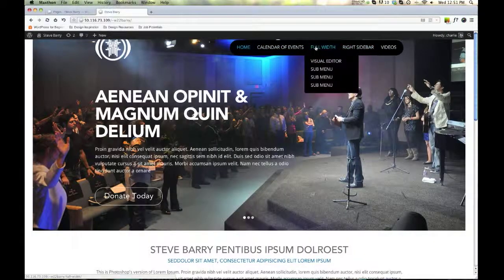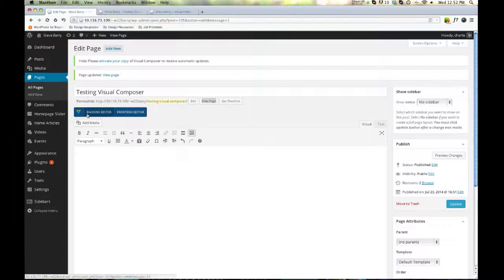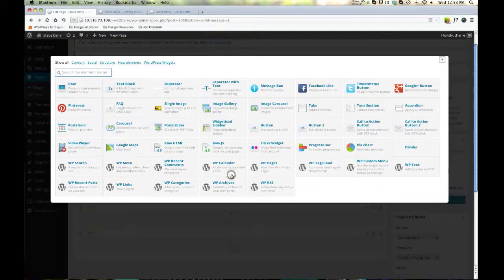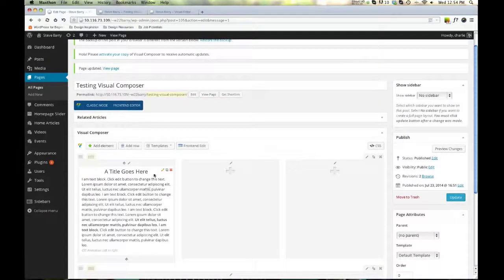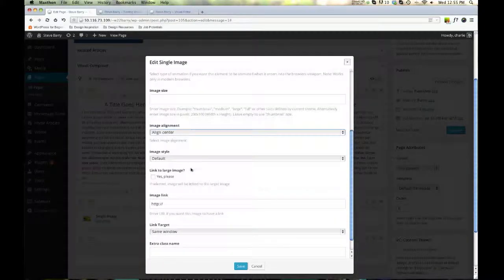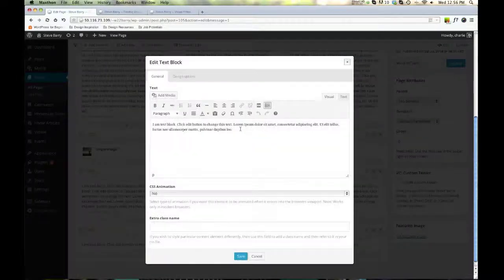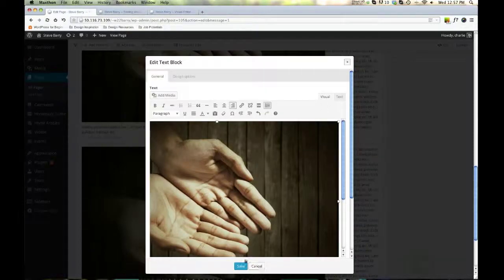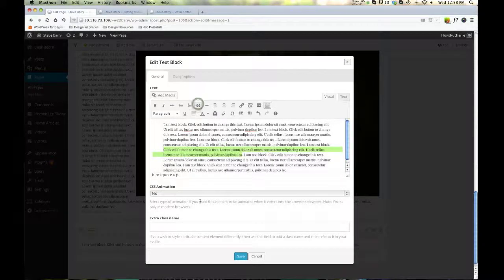Steve Barry Visual Composer